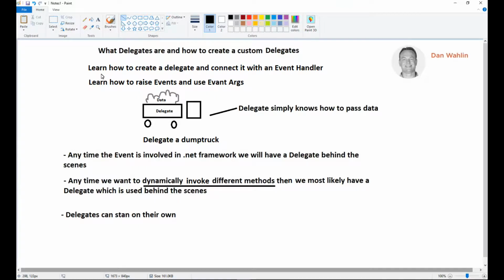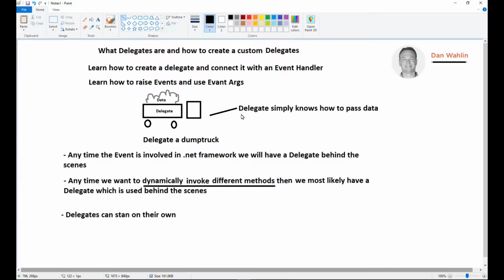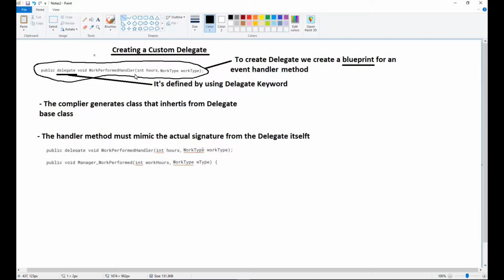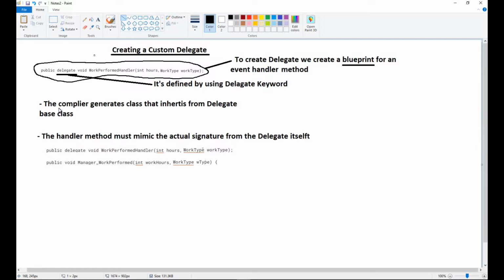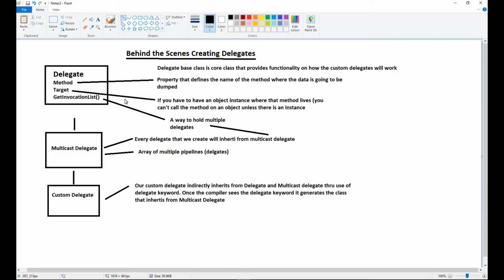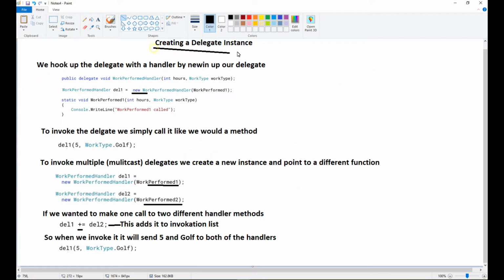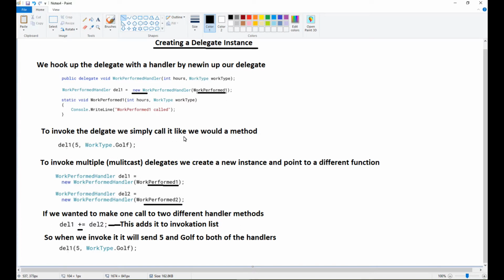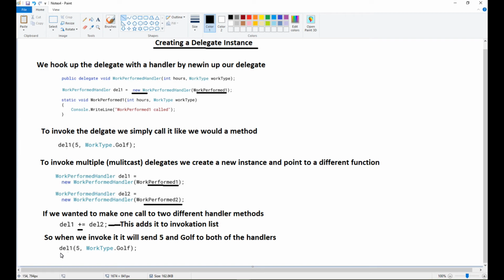Custom Delegates - Theory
How to create custom delegates. Behind the scenes what happens when you create a delegate.